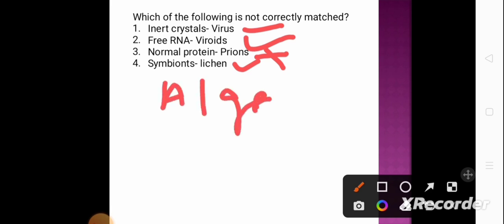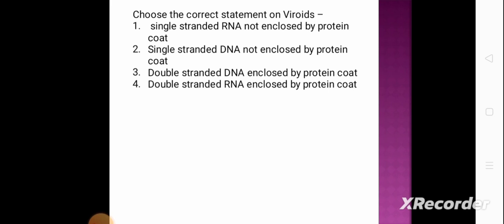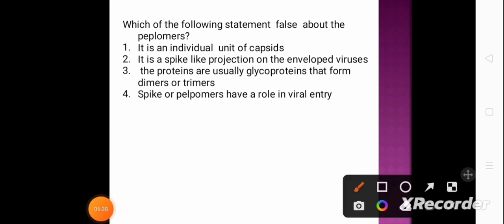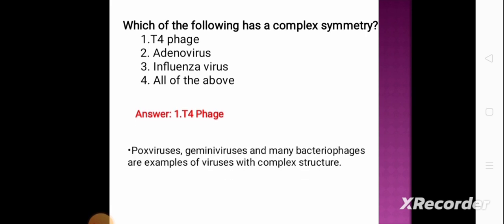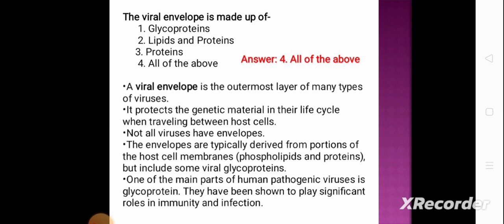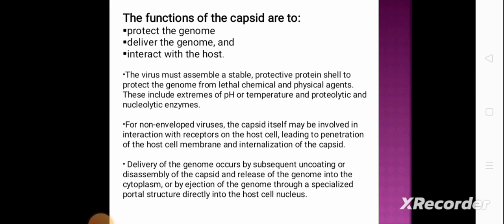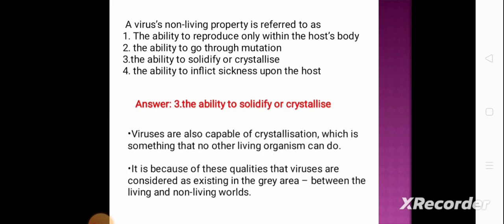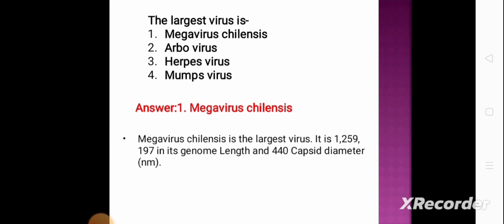MCQ on VIRUS, VIROID AND PRION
Important for NET, GATE, NEET Exam
Prion, viroid, bacteriophage, mad cow disease, Scarpie, CJD, Peplomers, Prophage, temperate phage, virus, capsid, capsid structure and function,